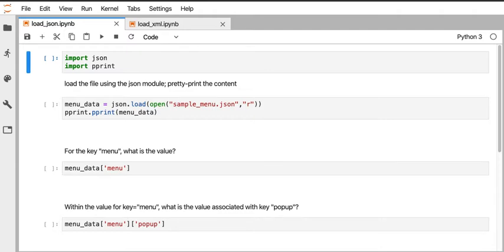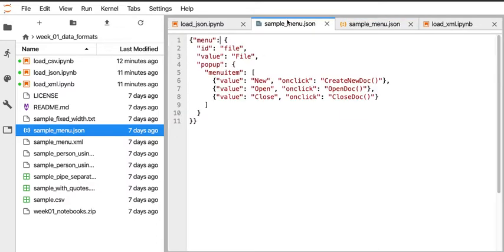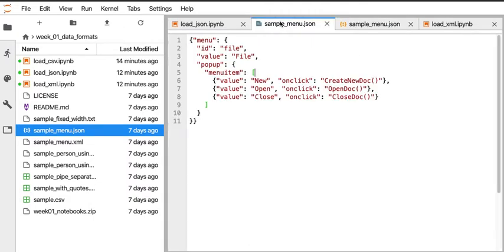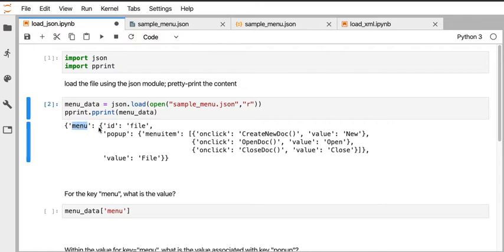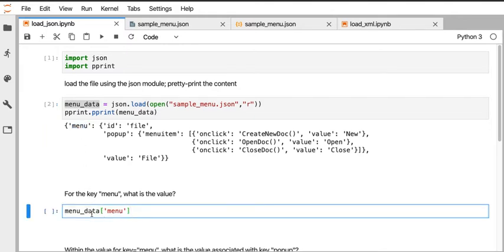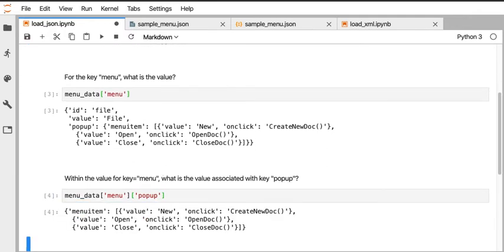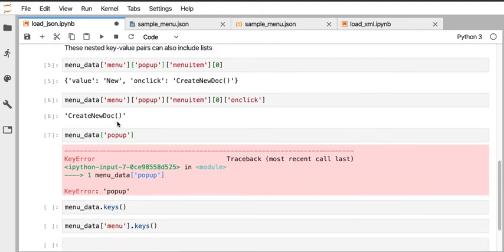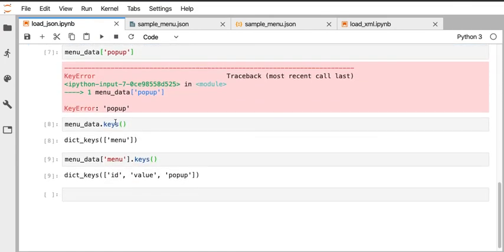parsing and exploring json using Python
JSON is a widely used format in Data Science